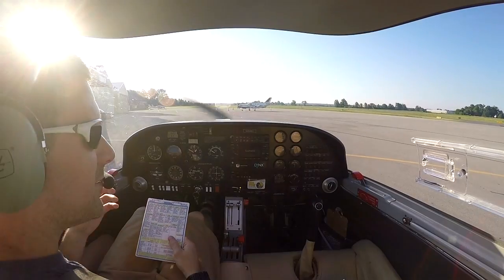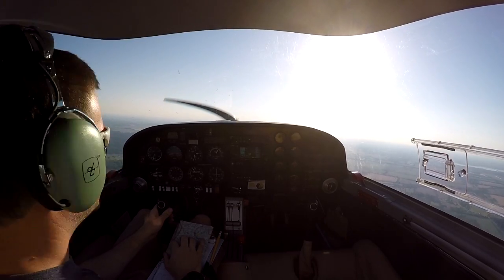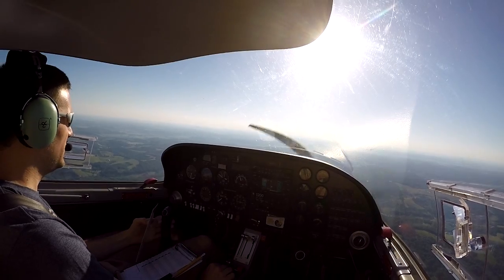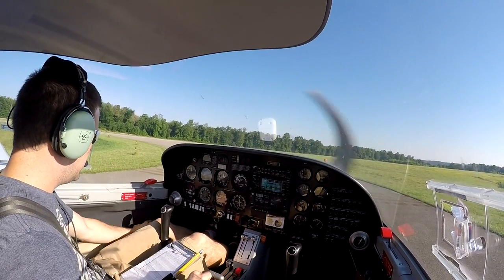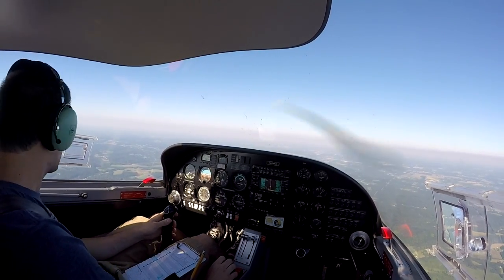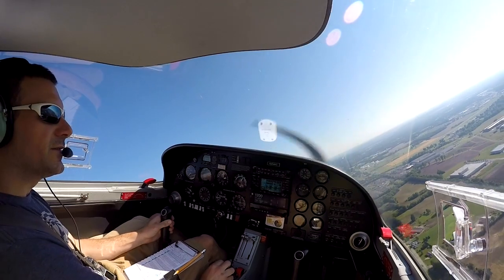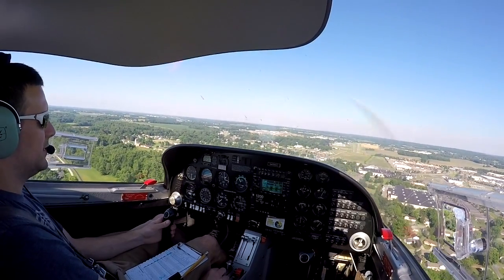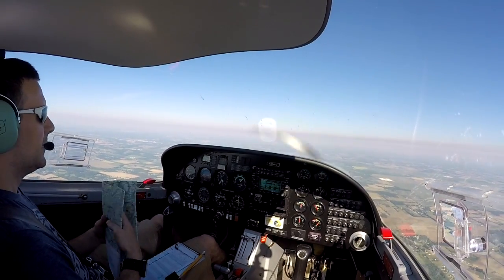Cross Country in Diamond DA-20 Eclipse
This is my first video using my GoPro Hero 4 in the cockpit.  After a few mishaps (the suction mount didn't like the hard plastic ceiling) I found the plexiglass window to be a more suitable surface.

This flight, which I flew with the intentions of knocking out the last of my student pilot solo requirements, departs from DLZ for a couple of stops (I40 and VTA) before returning to Delaware.

Apologies for the camera shake/vibration.  I'm still experimenting with camera placement.  Also, I tried to record the full flight, but the GoPro battery didn't quite make it!